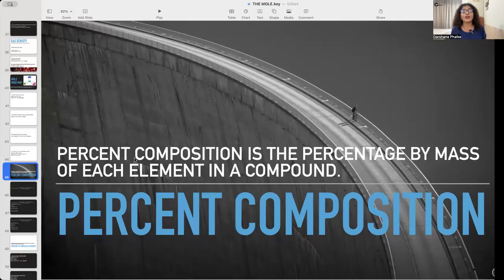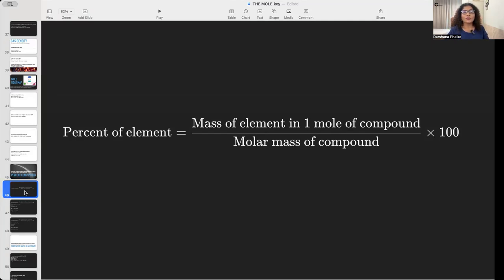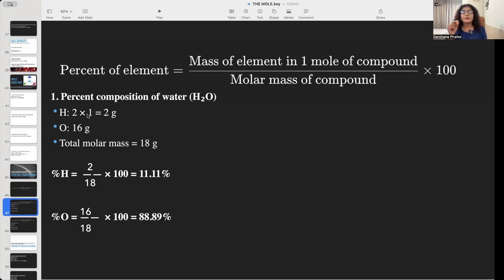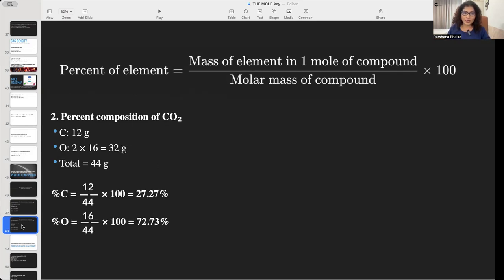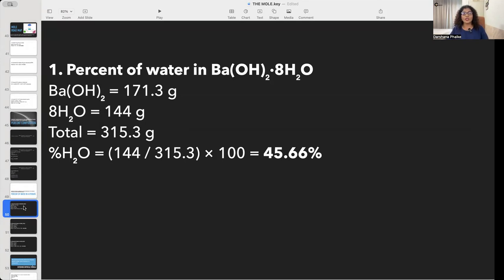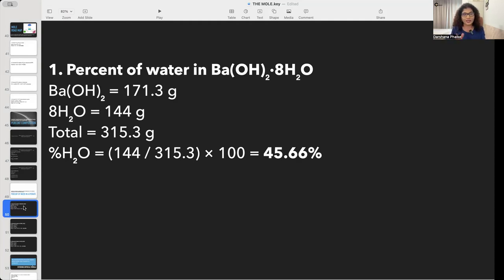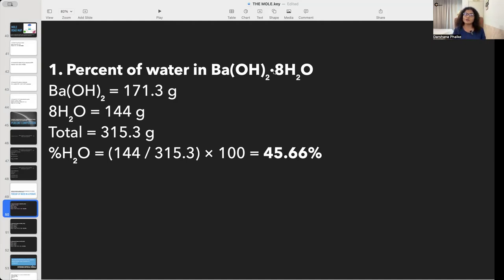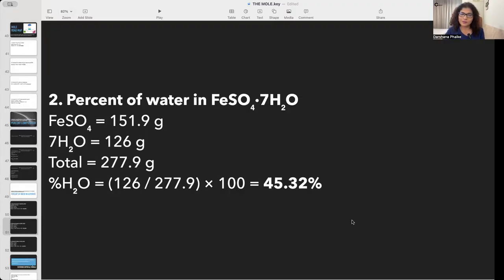📊 Percentage Composition of Compounds & Hydrates – Its all about the Correct Chemical Formula!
In Chemistry, the correct chemical formula is EVERYTHING.
One small mistake in a formula can change your entire answer.

In this video, you’ll learn:
✔️ What percentage composition really means
✔️ How to calculate it for compounds and hydrates
✔️ Why knowing the correct chemical formula is the foundation of every calculation

Whether it’s CuSO₄·5H₂O or any other hydrate, Chemistry becomes easy when your basics are strong.

🌱 For Middle School Students & Parents

If your child is in Grades 6–9 and you want them to:
✨ Build strong Chemistry foundations
✨ Learn without fear
✨ Enter high school Chemistry with confidence

Join our Foundational Chemistry Workshop designed specially for middle schoolers.
We focus on:
✔️ Core concepts
✔️ Clear formulas
✔️ Fun learning
✔️ Confidence building

Let’s make Chemistry simple, logical, and enjoyable!

🔔 Don’t forget to:

Share with a student who needs this!